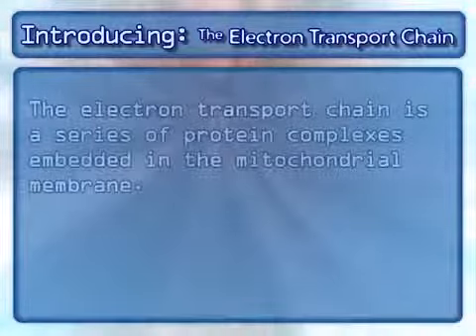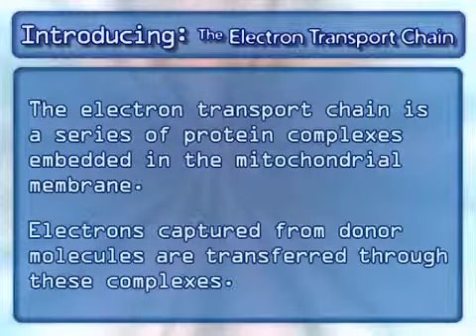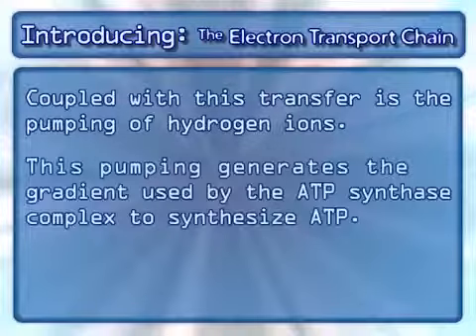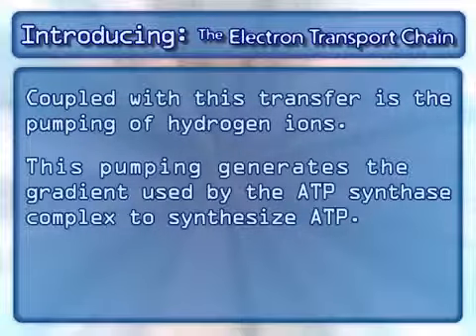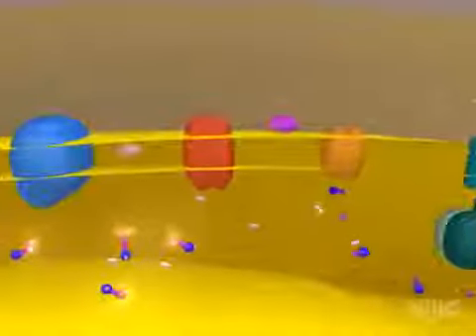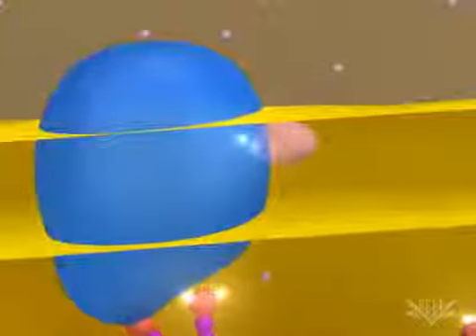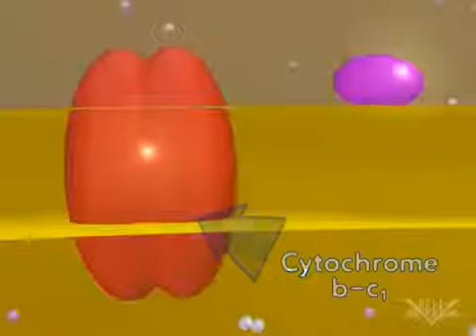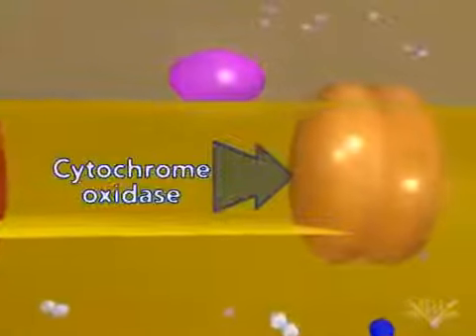Cellular Respiration Electron Transport Chain